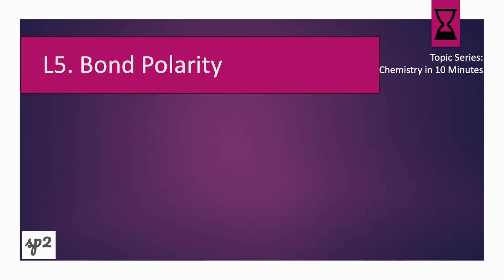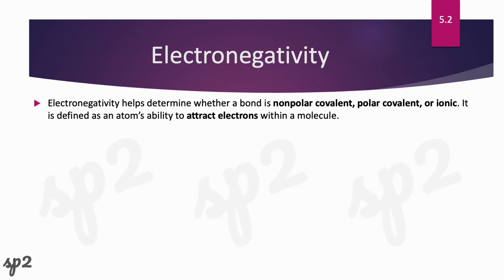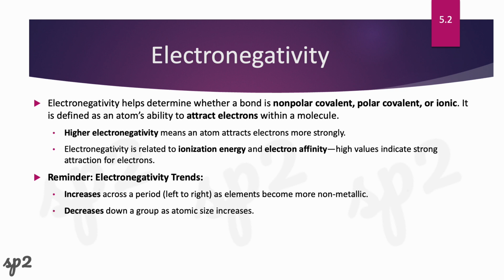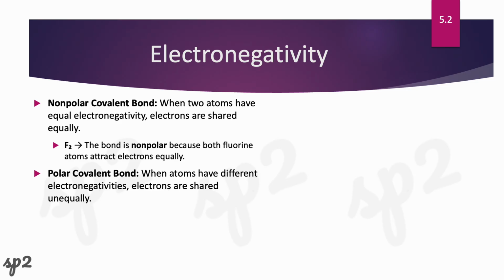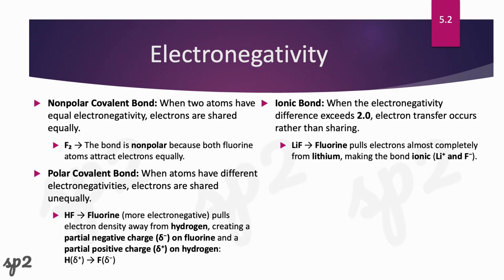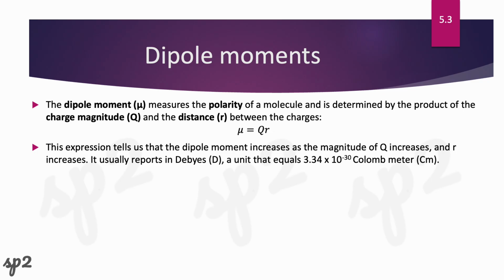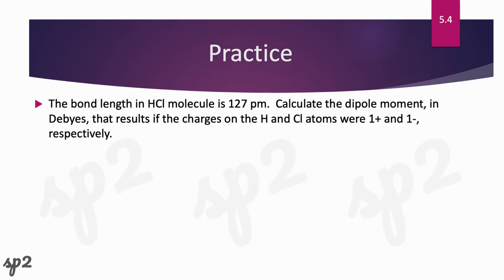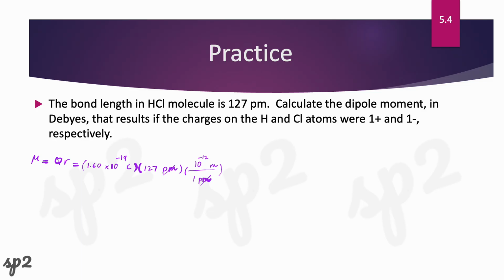Chapter 7 Lesson 5, Bond Polarity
This video provides an overview of the polarity of chemical bonds with respect to electronegativity differences and introduces dipole moments. The dipole moment discussion is helpful as it sets the stage for the next chapter, where we will explore the geometry and shapes of chemical compounds.